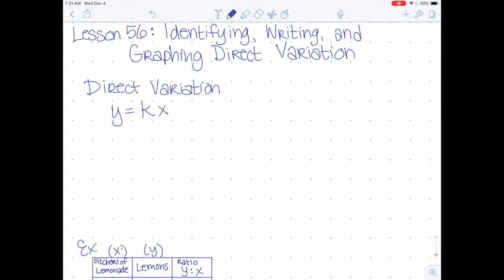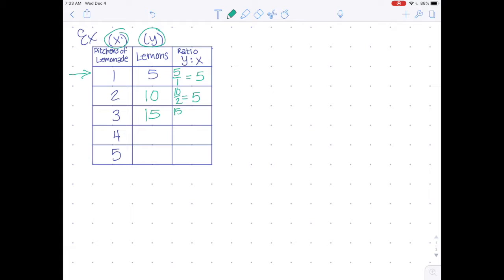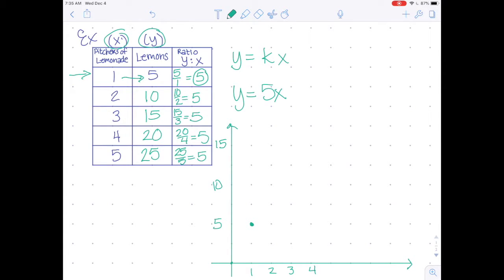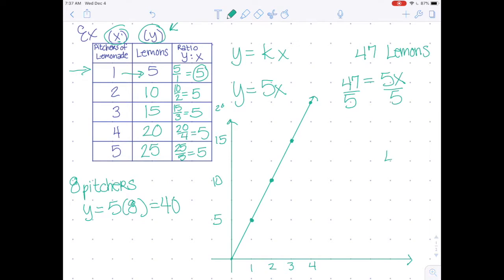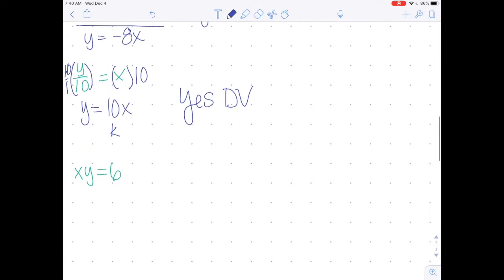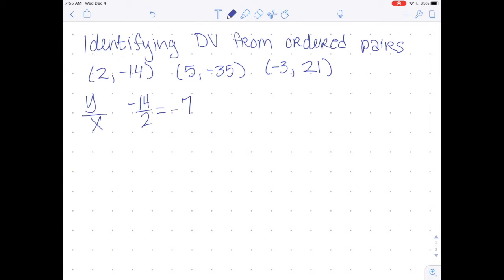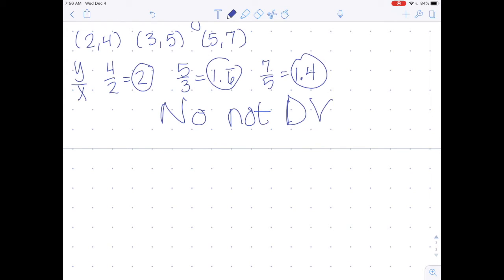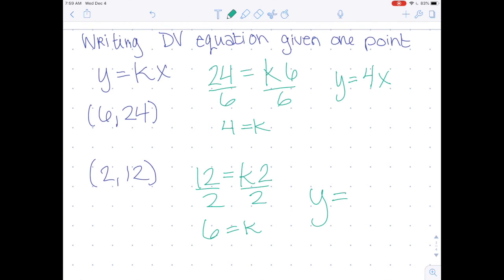Saxon Algebra Lesson 56